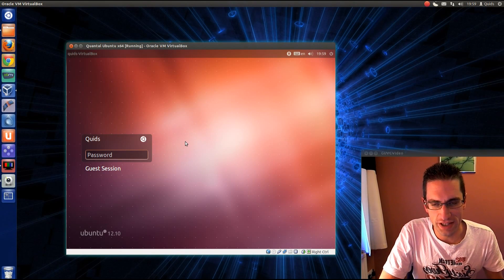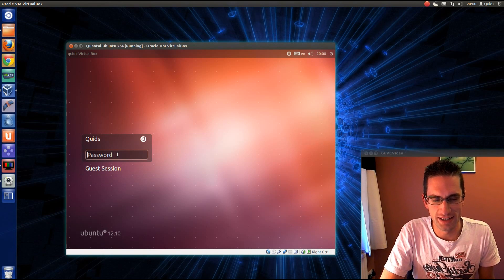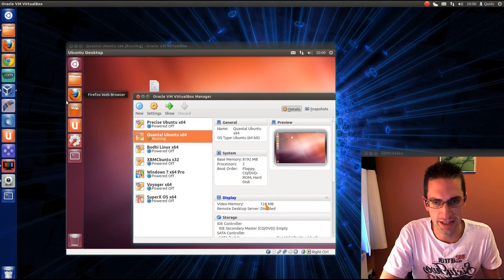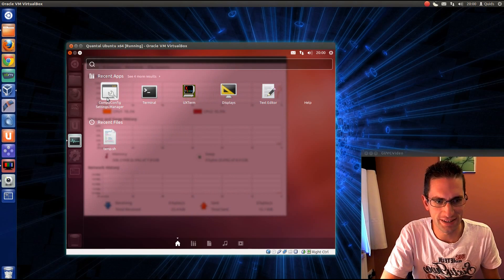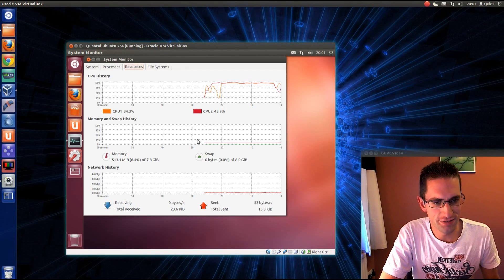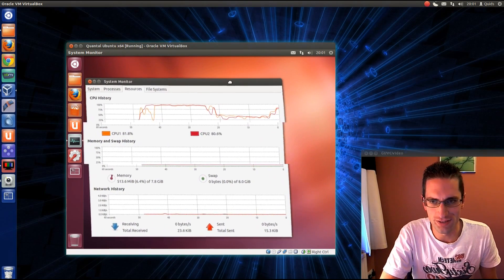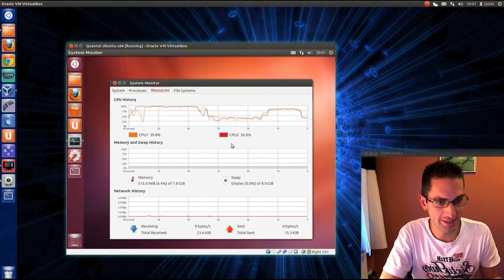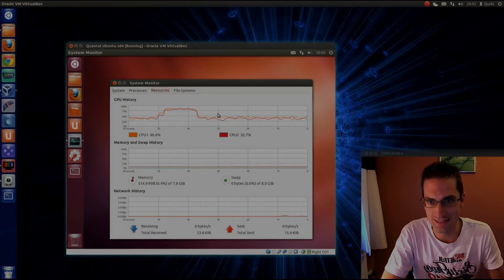Unity 2D Removed from Ubuntu 12.10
Unity 2D desktop has been removed from Ubuntu 12.10 (Quantal Quetzal), from now on there is a single 3D Unity Desktop.
If your system has an older graphics card which is unable to render the 3D effects then LLVM Pipe will be used to push graphic effects through the CPU instead of the GPU.

I show this feature working in VirtualBox with a few extra Compiz settings enabled, this has a massive side effect causing CPU usage to max out briefly.

Ubuntu 12.10 is still unstable, and thanks to the latest X.Org update is pretty difficult to get working in VirtualBox and on Nvidia systems.